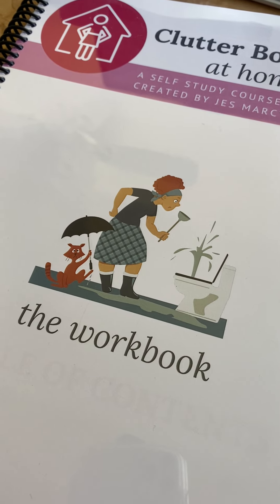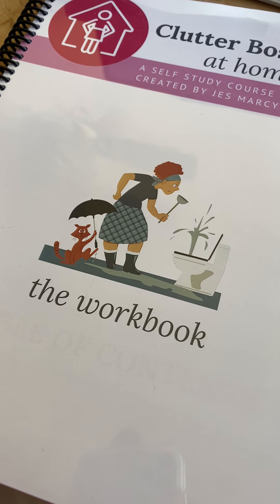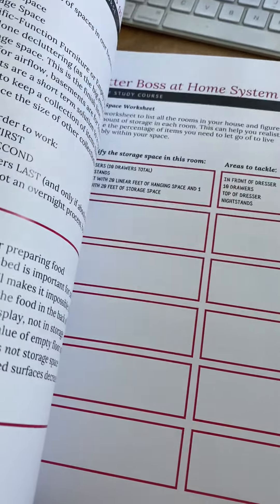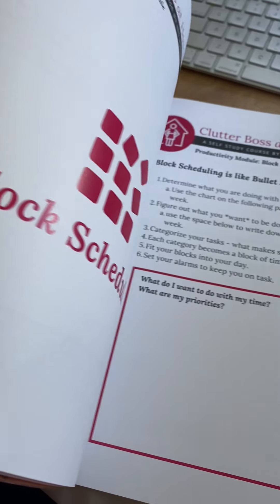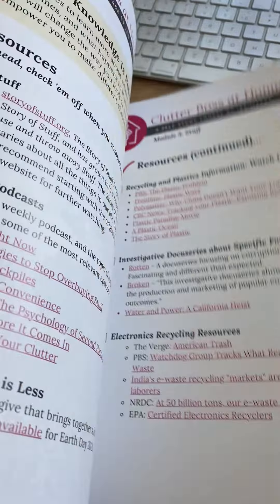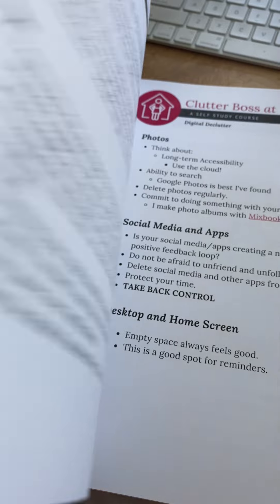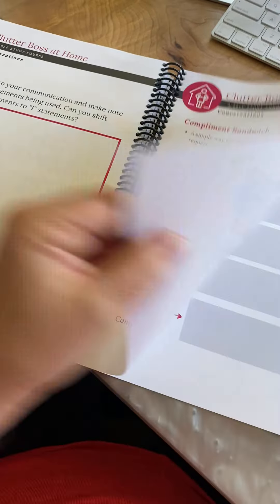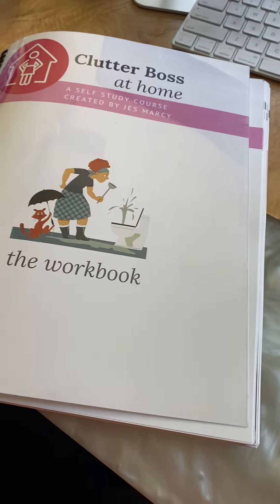Clutter Boss At Home Self Study Program